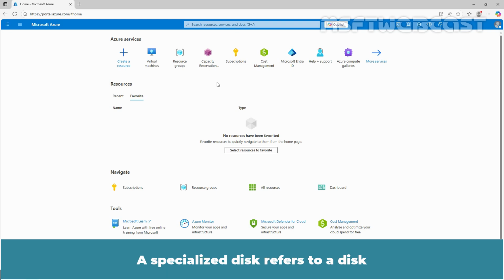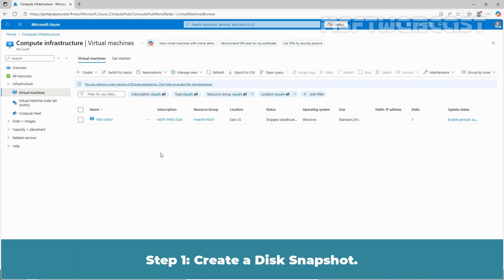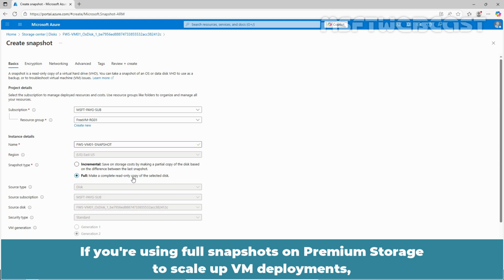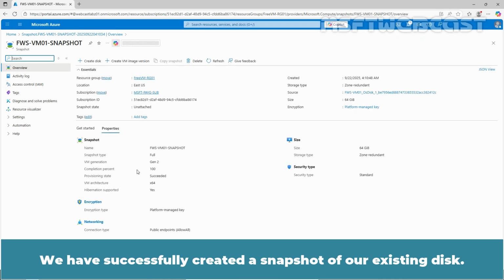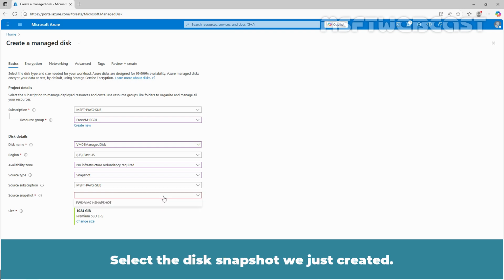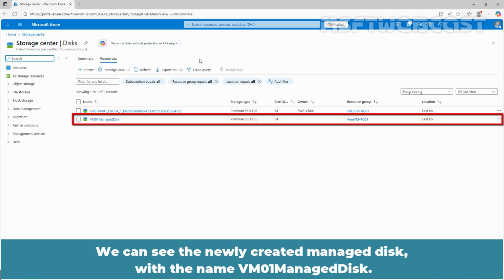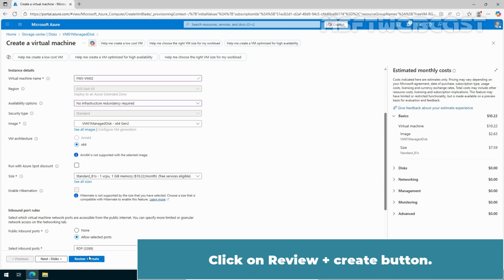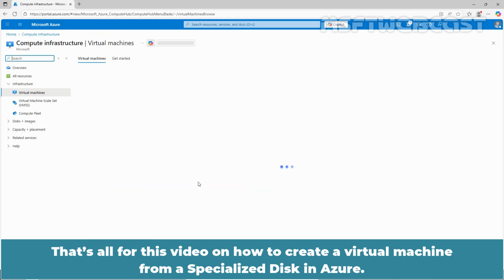31. How to Create a VM from a Managed Disk in Azure | Easy Step-by-Step Guide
In this video, we’ll show you how to create a Virtual Machine (VM) from a managed disk in Microsoft Azure. Specialized disks are often used in scenarios like VM migrations, OS disk repurposing, or disaster recovery. If you’ve got a specialized disk and need to create a new VM from it, this guide is for you!

What You’ll Learn:
◉ Create a snapshot of an existing Disk
◉ Create a Managed Disk from the Snapshot
◉ Create a new virtual machine from the Managed disk